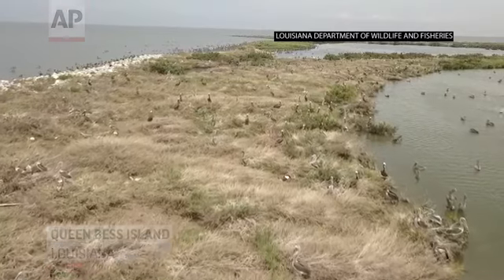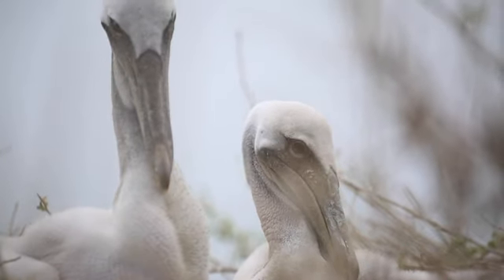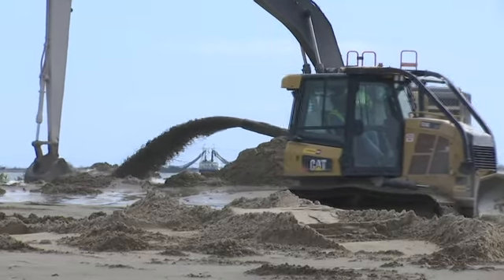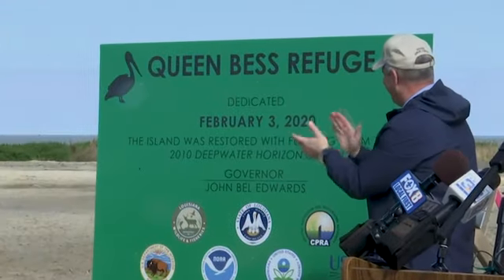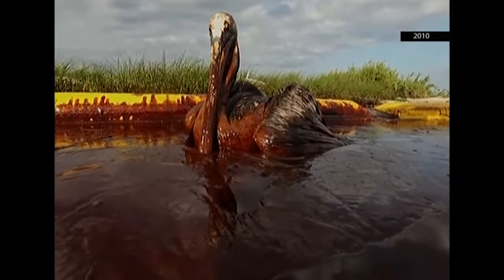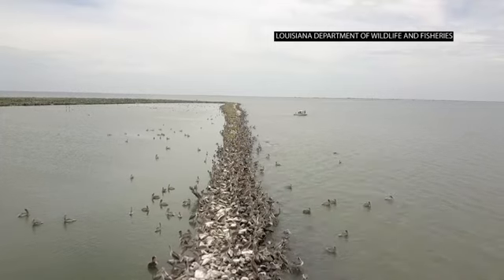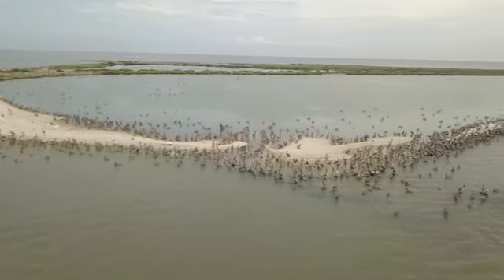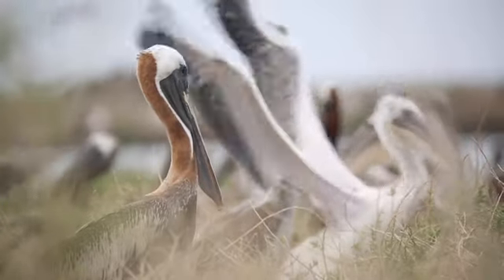Gulf island is restored ahead of nesting season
A Louisiana island vital to the state's brown pelicans has been restored after decades of erosion and crippling oil from the Deepwater Horizon spill in 2010. (Feb. 4)